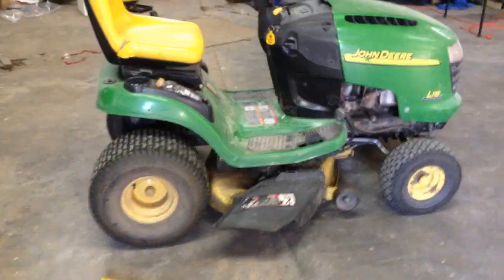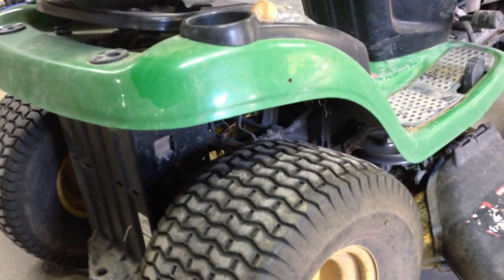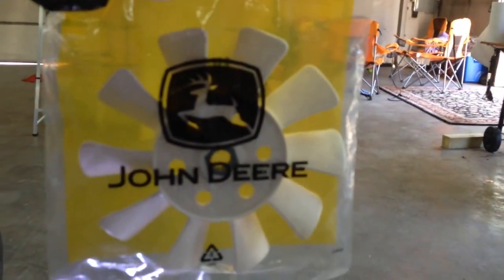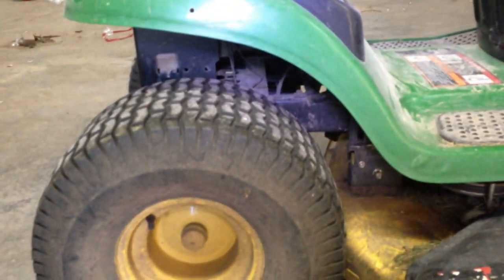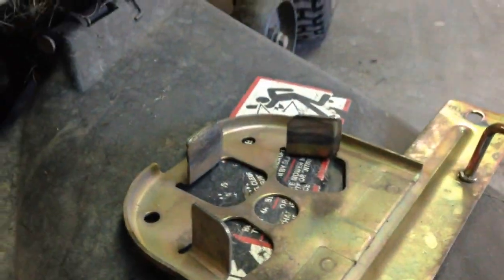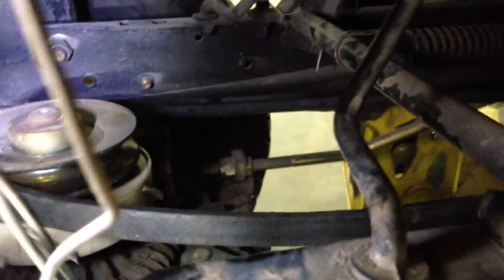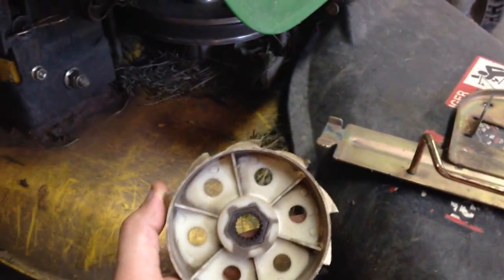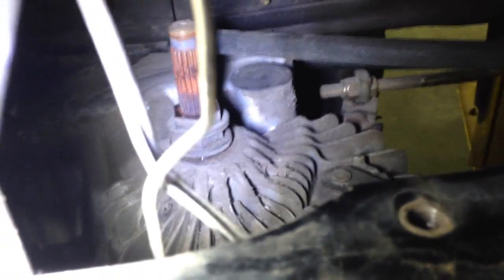Mike's Garage: E11 - John Deere L118 Transmission Fan Replacement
John Deere L118 - Transmission Fan Replacement